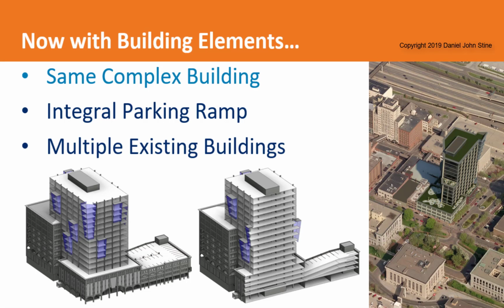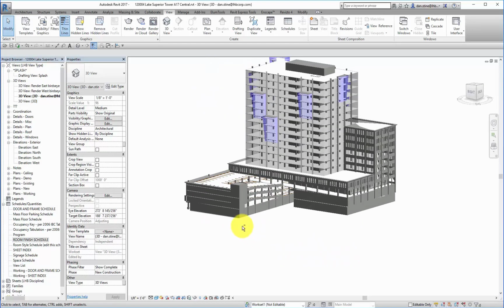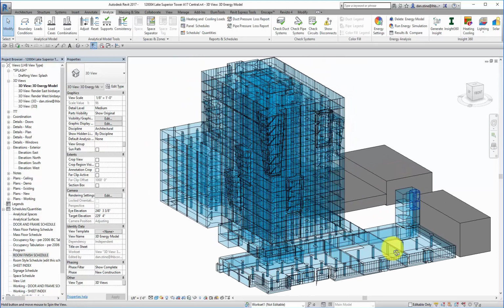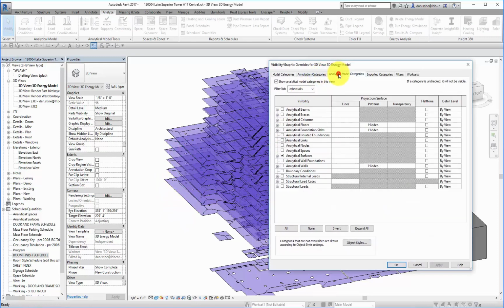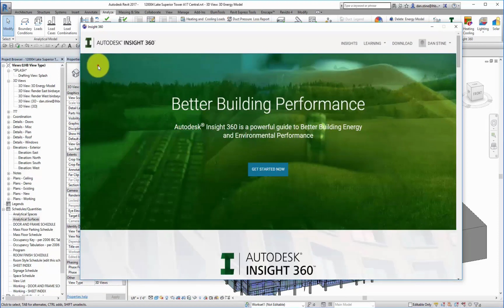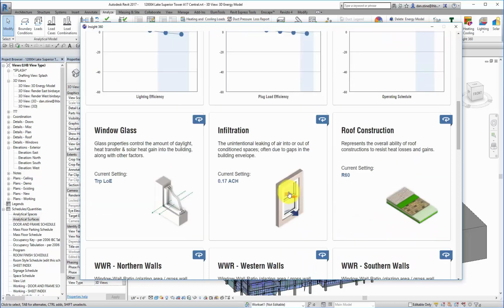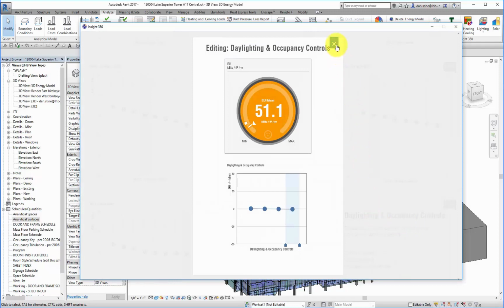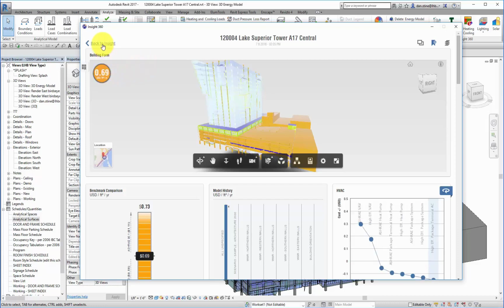12 Complex Building Building Elements